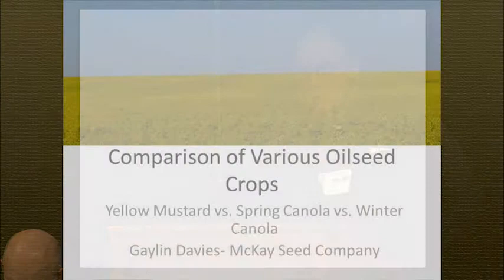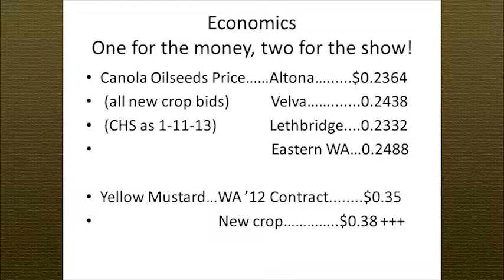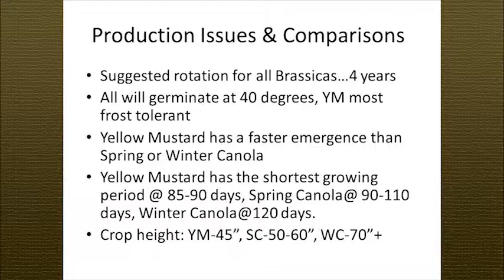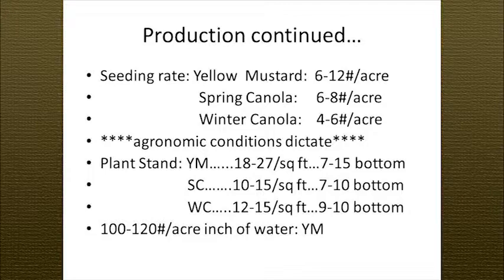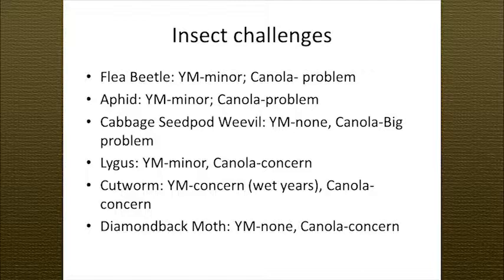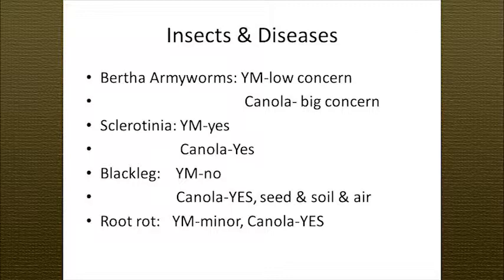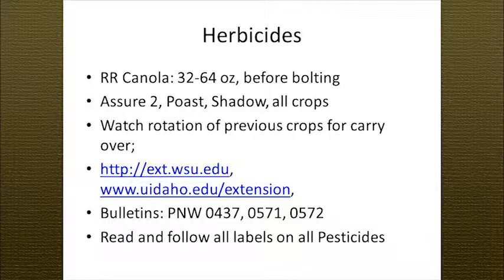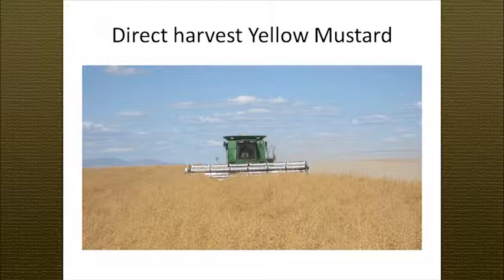Mustard Production in Eastern Washington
Gaylin Davies, director of marketing and R&D with McKay Seed in Moses Lake, Washington teams up with Lamont area producer Steve Swannack to provide industry and grower perspectives on mustard production in Washington State.  They also discussed experience with spring and winter canola.